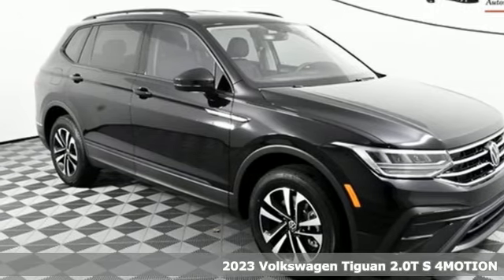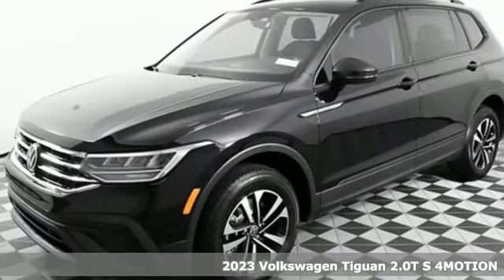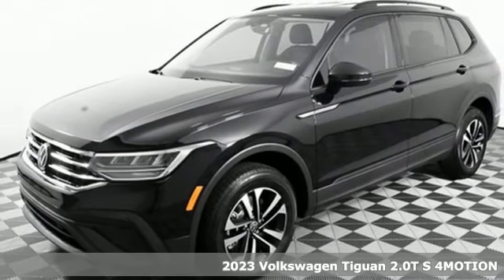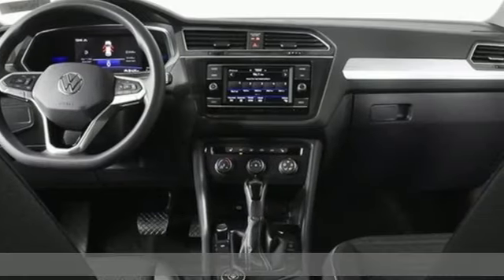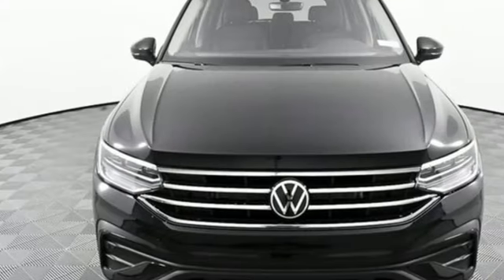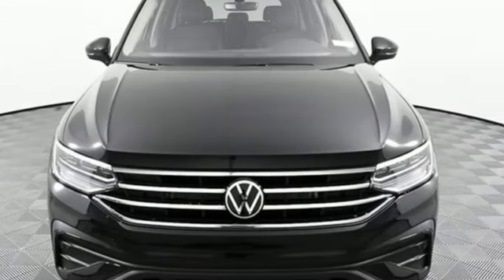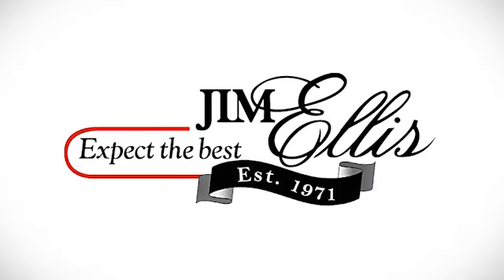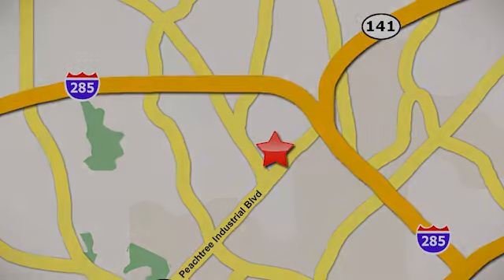New 2023 Volkswagen Tiguan Atlanta, GA VN23074 - SOLD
Year: 2023
Make: Volkswagen
Model: Tiguan
Trim: 2.0T S
Engine: 2.0L TSI DOHC
Transmission: 8-Speed Automatic with Tiptronic
Interior: Titan Black
Stock #: VN23074
VIN: 3VVFB7AXXPM036439
2023 Tiguan S 4MOTIONbrbr[WHY PURCHASE FROM JIM ELLIS VOLKSWAGEN OF CHAMBLEE?]br* 30K Mile VW Care Maintenance included with every new 2022 Volkswagen from Jim Ellis Volkswagen of Chambleebr* Georgia's #1 Volkswagen Retailer (Combined New and Certified Pre-Owned sales volume in 2021)br* Georgia's #1 ID.4 EV Sales Volume in 2021br* Winner of Volkswagen Wolfsburg Crest Club (2014,2015,2016,2017,2018 and 2021)br* Winner of Consumers' Choice Award Winning Automotive Retailer for the last 17 consecutive yearsbr* The Jim Ellis Express Way a€“ Express Online Purchasing and At-Home Test Drivesbr* The Jim Ellis Automotive Group was founded locally in 1971 and remains family owned and operatedbrbr[DEALER INSTALLED EQUIPMENT]brCeramic Window Tint - $495brAllstate 3M Paint & Fabric Protection - $495br br[FACTORY WARRANTY]br* 4-year/50,000-mile Limited Warrantybr* 2-year/20,000-mile Carefree Maintenance Programbr* Next Generation Car-Net, including:br-VW Car-Net App-Connectbr- 5 years of complimentary Remote Access Servicesbr- Wi-Fi Hotspot service (requires subscription)br- Safe & Secure service (requires subscription)brbr[FACTORY INSTALLED EQUIPMENT]brbra€¢ BLIND SPOT MONITOR DELETE CREDITbrbr* 4MOTION all-wheel drive w/ Active Control & Eco modebr* Hill Descent Controlbr* 8" Volkswagen Digital Cockpitbr* Front Assist Forward Collision Warning & Autonomous Emergency Braking w/ Pedestrian Monitoringbr* Side Assist (Blind Spot Monitor)br* Rear Traffic Alertbr* Push-button engine startbr* KESSY for front doors & liftgatebr* 6.5" touchscreen AM/FM radio w/ USB inputbr* Rearview Camerabr* App-Connect smartphone integration (w/ Apple CarPlay, Android Auto & MirrorLink)br* Heated front seatsbr* Electronic Parking Brakebr* 17" silver alloybr* LED headlights & LED Daytime Running Lightsbr* Automatic headlights w/ Coming Home/Leaving Home featurebr* LED taillights & LED rear license plate lightingbr* Heated, foldable, power adjustable side mirrors w/ integrated turn signalsbrbrFor more information including additional discounts, special program rebates, low APR financing, leasing specials, or if you are looking for inventory that is not on our website, please contact us:br* Call: 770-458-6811br* Chat/Text: See Link buttons on the Taskbarbr* In-Person at our Chamblee location: 5901 Peachtree Blvd. Atlanta, GA 30341brbrThe Next Step? Give us a call to confirm availability and schedule a hassle-free test drive! We are located at 5901 Peachtree Blvd, Atlanta, GA, 30341.brbr* Pricing valid towards purchasing with approved through Volkswagen Financial, cannot combine special offers, see Dealer for detailsbr* Pricing excludes gov. fees of tax, tag, title and Warranty Right Act (WRA)br* All Special Vehicle Pricing includes dealer service chargebrbr*** While every reasonable effort is made to ensure the accuracy of this information, we are not responsible for any errors or omissions contained on these pages. Please verify any information in question with Jim Ellis VW of Chamblee. ***br

Address:
5901 Peachtree Industry Boulevard